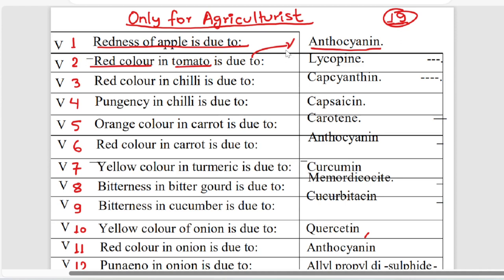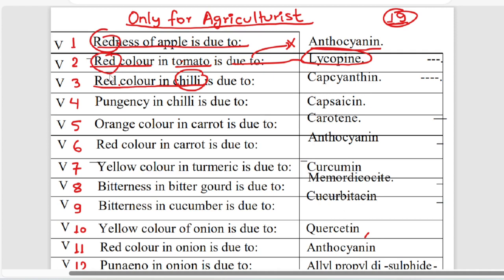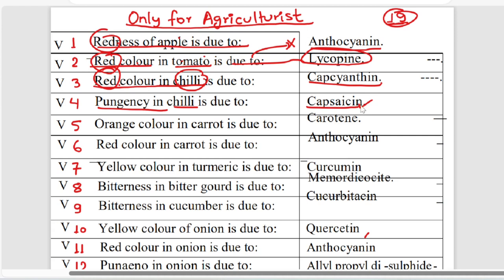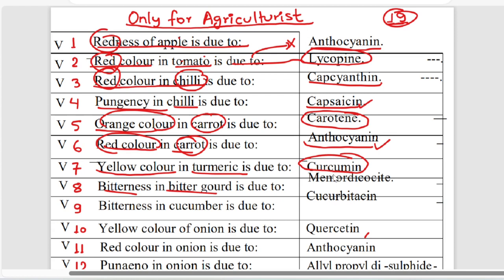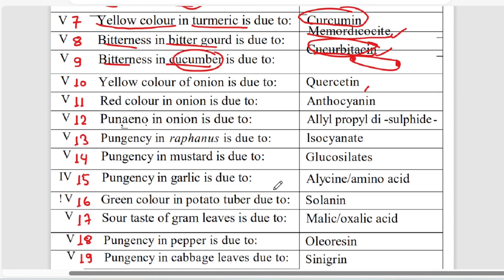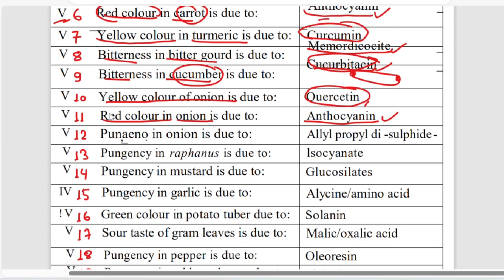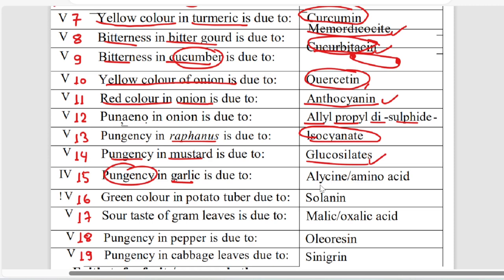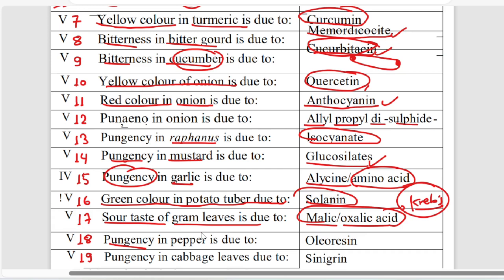Agriculture loksewa tayari | Krishi loksewa aayog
This video is all about Agriculture loksewa tayari for gandaki pradesh loksea aayog and also for all competitive examinations.

Watch our another videos for agriculture loksewa.

Practice these type of question for Narc. You will be faced similar type of loksewa questions in your examination.

Prepare Bsc Ag quiz, Msc Ag entrance and Lok-sewa with  @agri360

Watch videos which is related to entomology

Medicinal and Aromatic Plants (MAPs subject bsc Ag)
This video is very useful who wants to memory through picture and animation.

Question may ask from this video in
i) Isc Ag
ii) Bsc Ag (quiz taken by college)
iii) Msc Ag entrance
iv) Lok-sewa